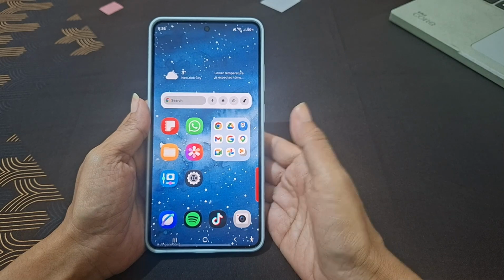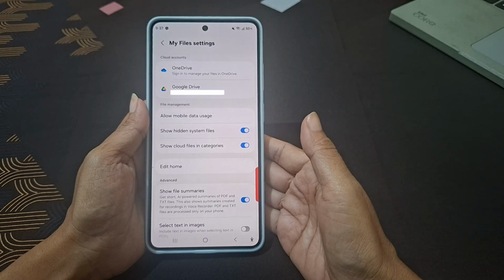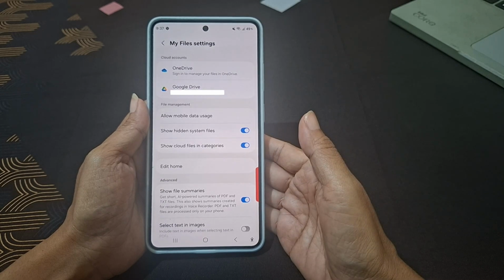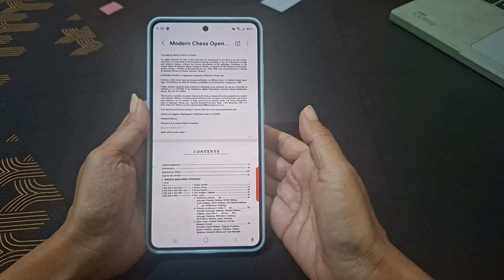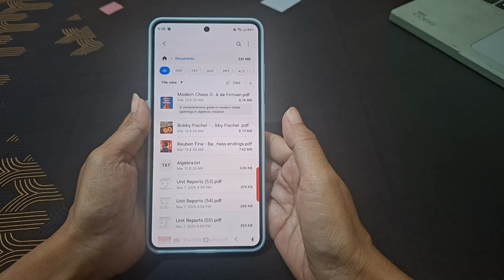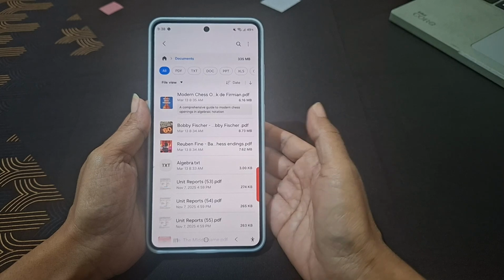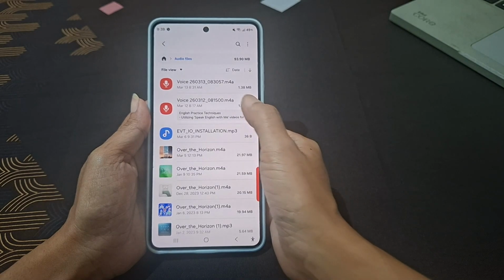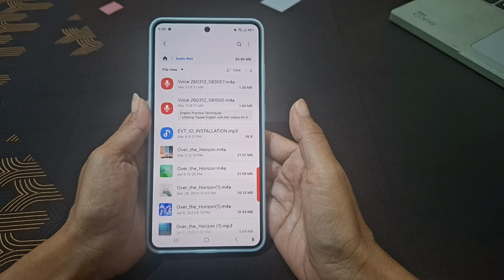How to Show AI File Summaries in My Files on Samsung Galaxy S26 Ultra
Did you know the My Files app can show AI-generated summaries of your files on the Samsung Galaxy S26 Ultra?

With the Show files summaries feature, your phone can display short summaries for PDF files, TXT files, and voice recordings that already have summaries.

In this tutorial, I show you how to enable the feature and how it works with different file types.

Steps to enable file summaries:
- Open the My Files app
- Tap the three-dot menu at the top right
- Tap Settings
- Enable Show files summaries

How it works:
• PDF and TXT files generate summaries after you open them once
• Voice recordings show summaries only if a summary already exists in the Voice Recorder app

👍This feature helps you quickly understand file contents without opening every file